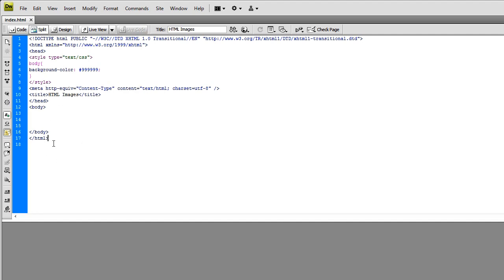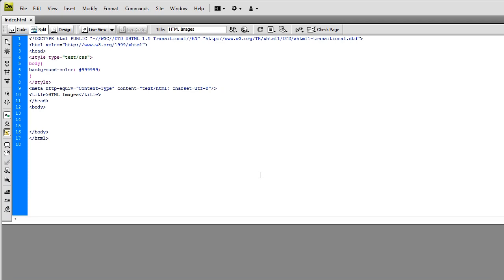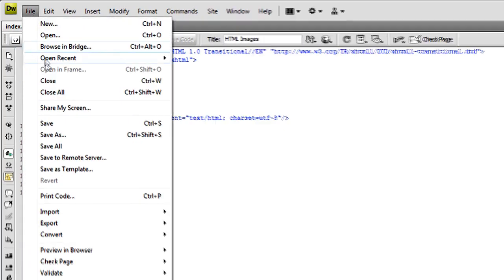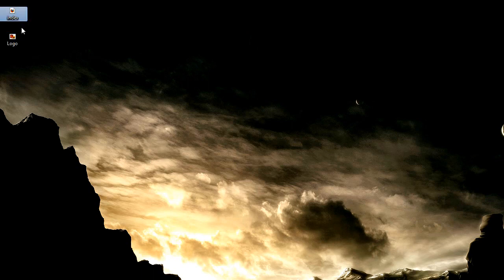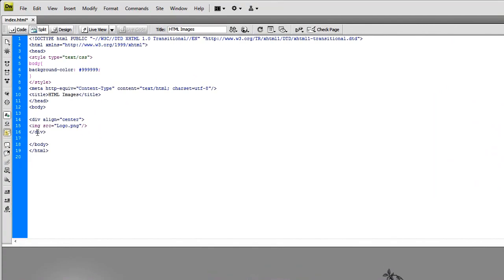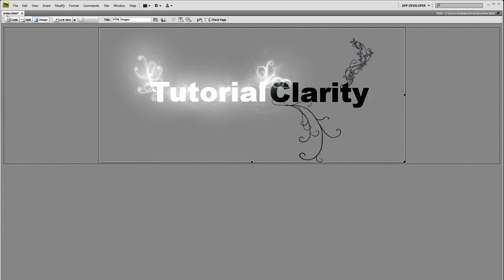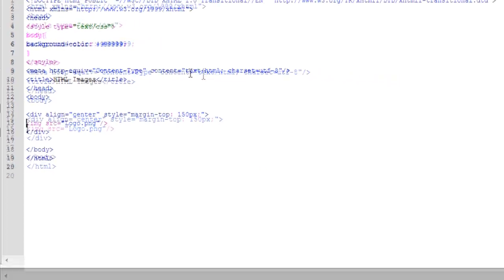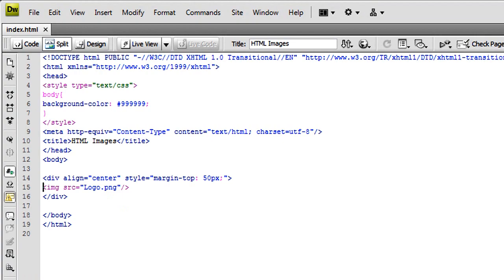HTML Images Tutorial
In this lesson I explain how to insert images into your HTML document, as well as align them according to your liking(right, left, center, and specific pixel margins). :)